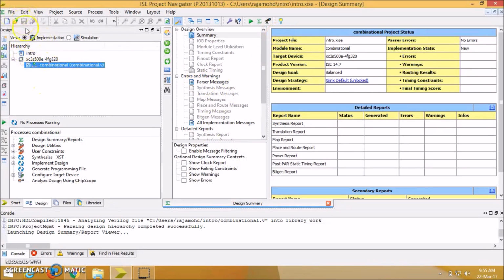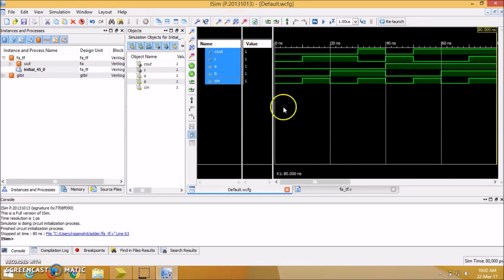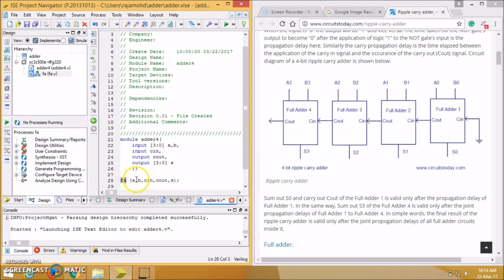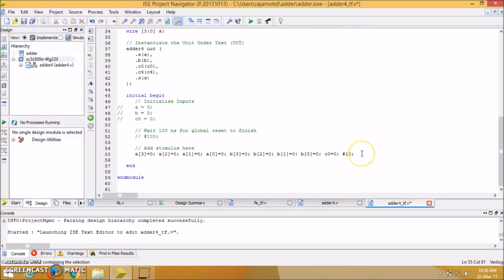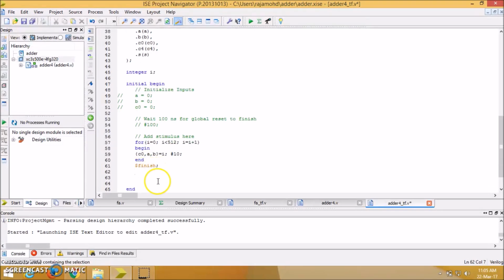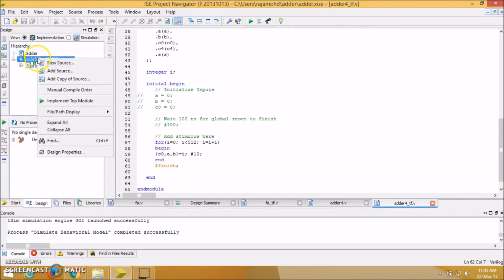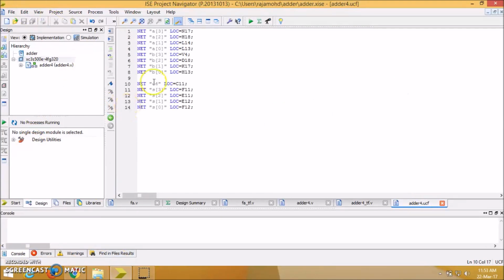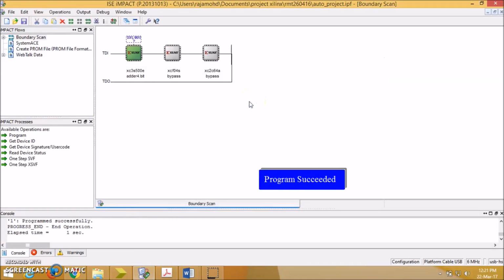Ripple carry adder with Xilinx